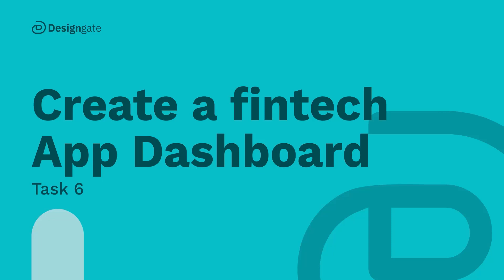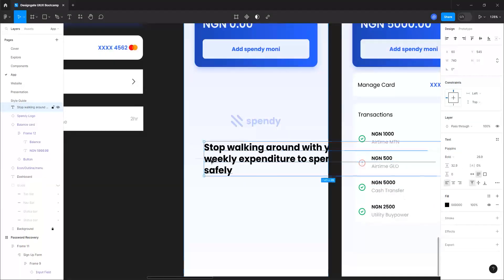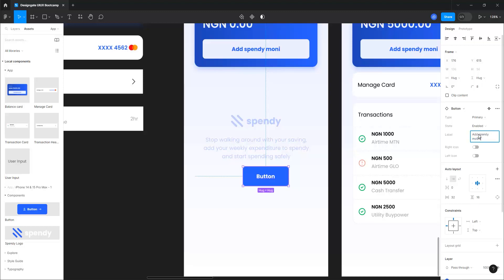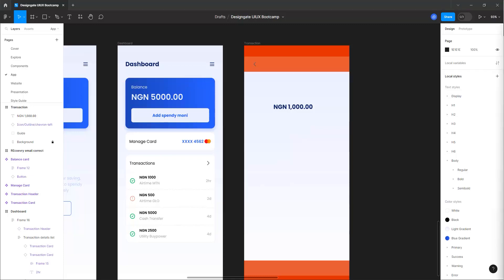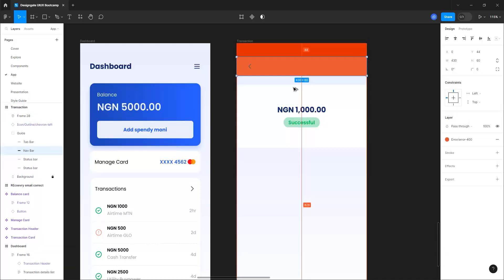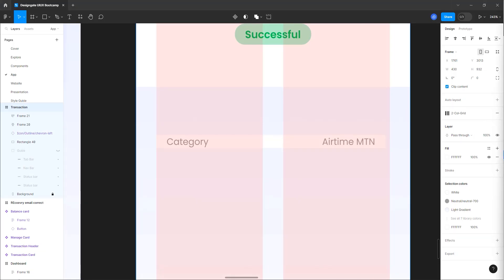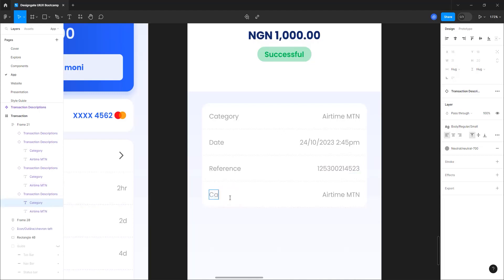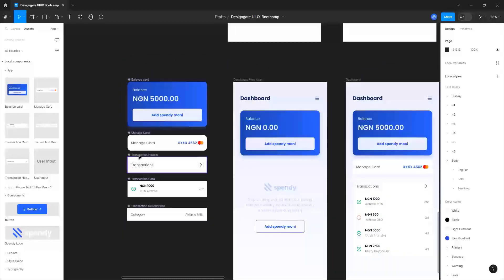Create a Simple Fintech App Dashboard in Figma - Pt. 2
Create a Simple Fintech App Dashboard in Figma